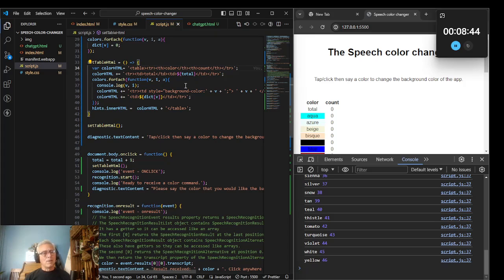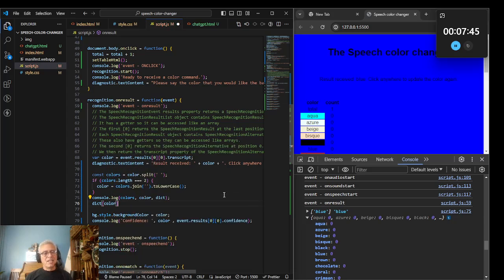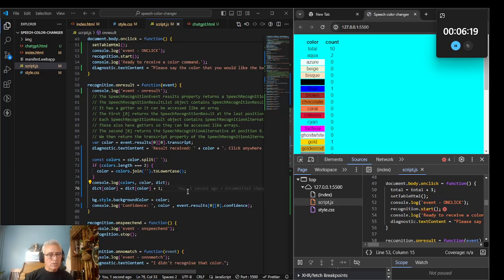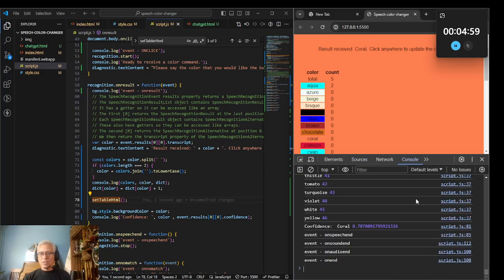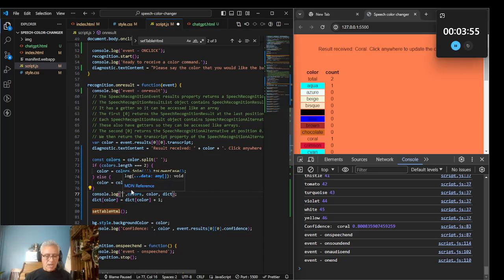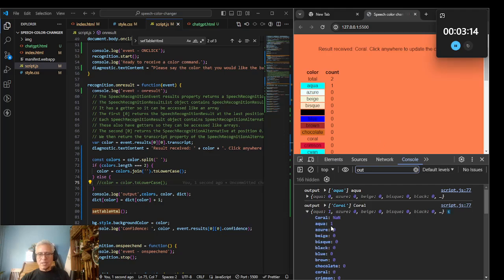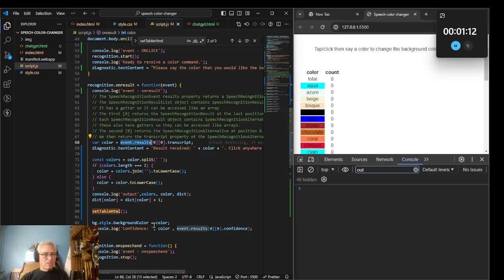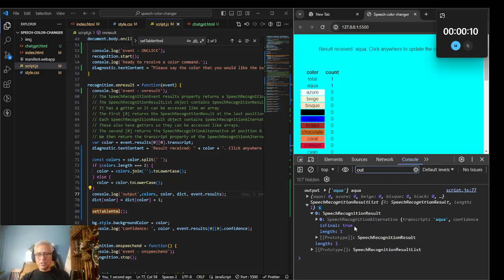Web Speech Recognition - Video 009 finish counter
In this video I finished up my color counts POC.